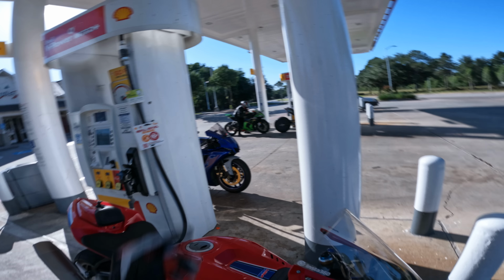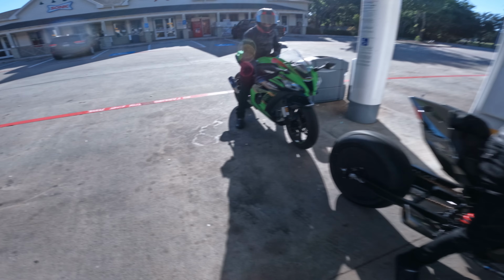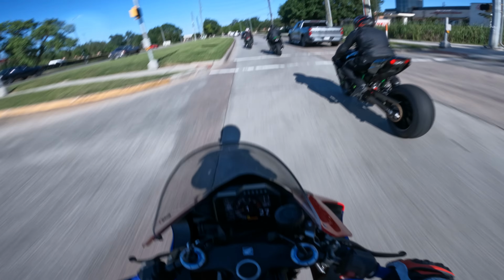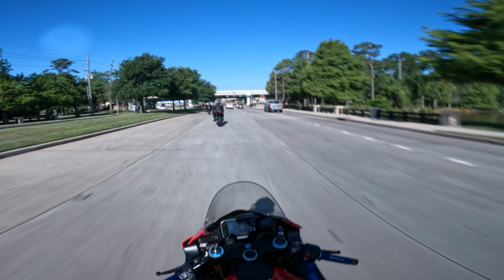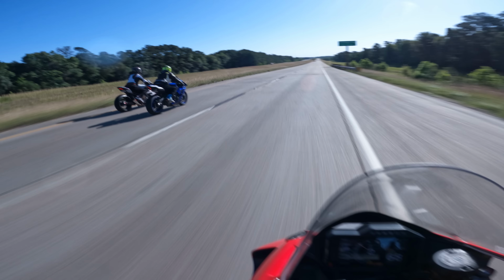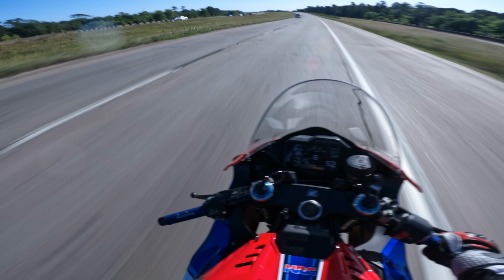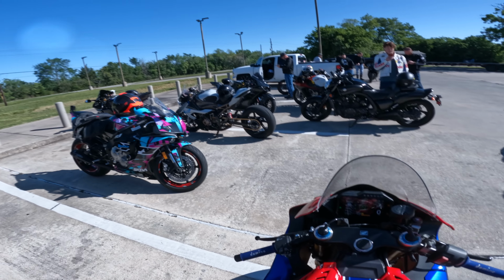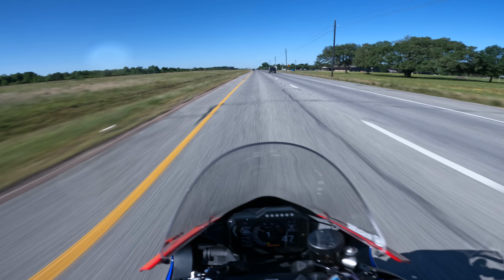7 am & motorcycle.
Thank you guys for the support! We hit 40k SUBS LFGGGG!!

Shoutout to @JacBeQuic for helping me with my shifter! I just needed to tighten the bolt down more. And he helped me switch it to GP shift 🔥

Jac’s Channel: @JacBeQuic
TwinTurboTwinz channel: @TwinTurboTwinz

Intro music from: @soundridemusic